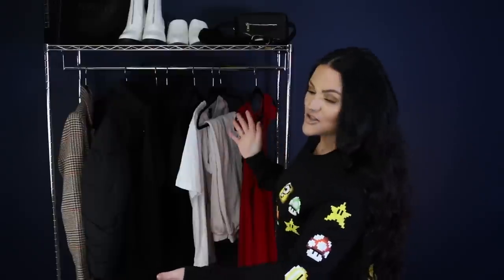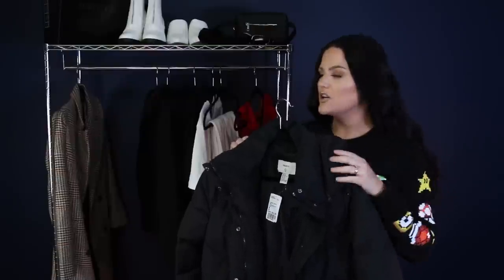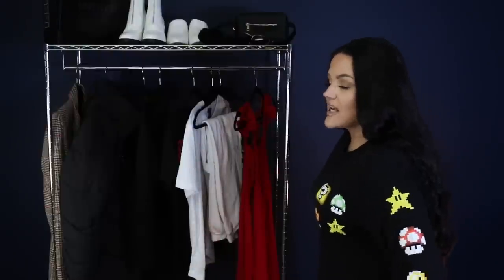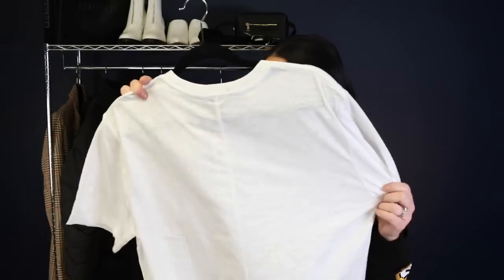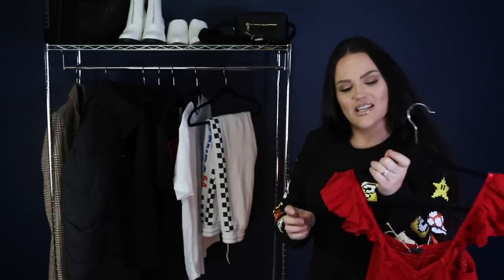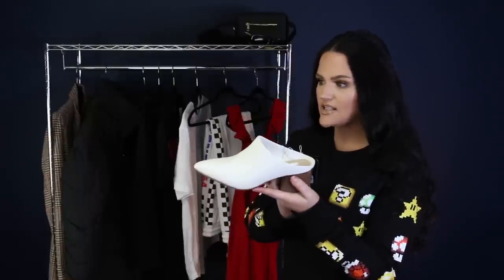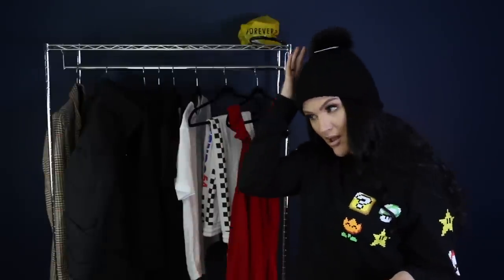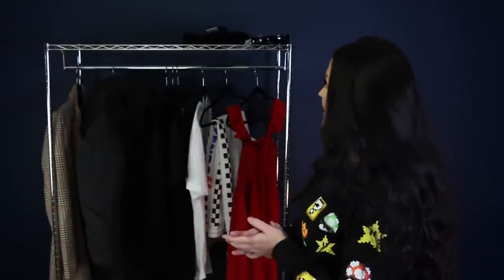$500 FOREVER 21 TRY ON HAUL!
I did a little damage at Forever 21! Let me know if you like this kind of video and I'll do more in 2019! Merry Christmas!

▼ITEMS MENTIONED▼

Tweed Double-Breasted Glen Plaid Coat (Dark Brown)

Ribbed Scrunchie Set

▼FAQ▼

▼MUSIC▼

I N S T A G R A M: MakeupByCherylH
T W I T T E R: MakeupByCherylH
F A C E B O O K: Makeup By Cheryl
S N A P C H A T: MakeupByCheryl